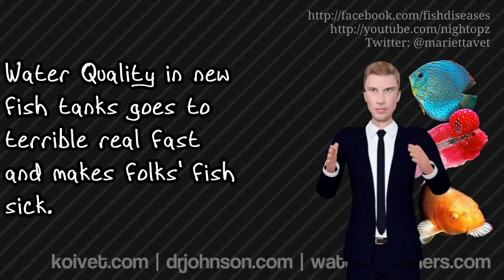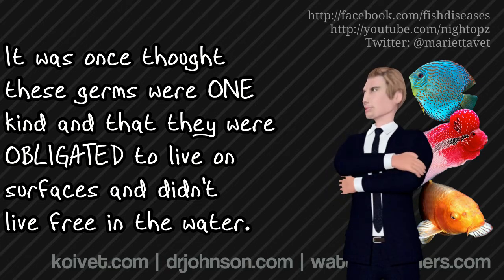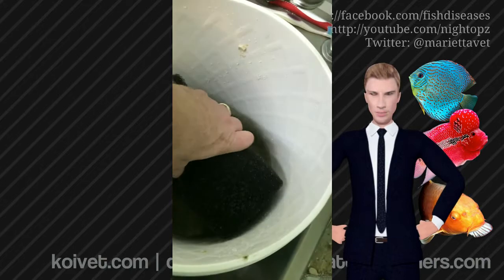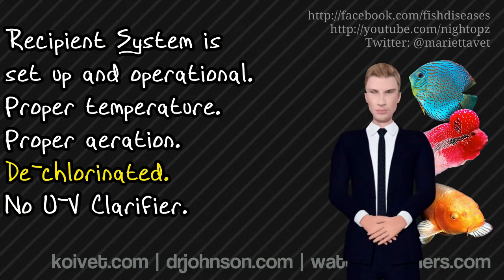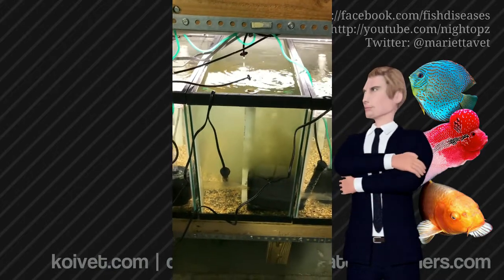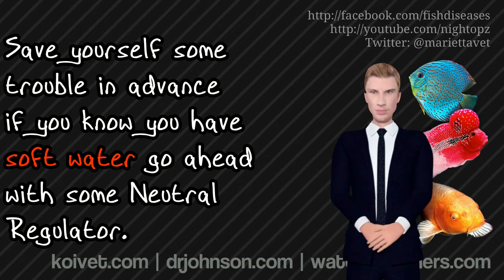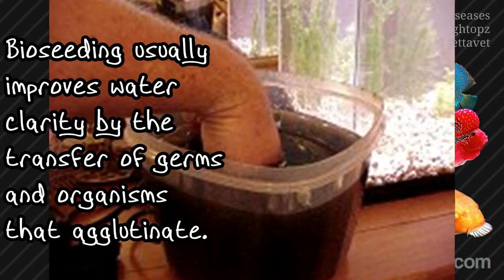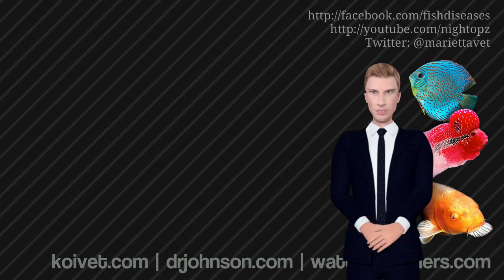How to Cycle a New Aquarium / Tank with Beneficial Bacteria?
Beneficial bacteria transplant. "Bio-seeding" aka Instant "cycle" to reduce nitrogen from fish wastes. But do you know what ELSE you transfer? Do you know the most common pitfall or complication of bioseeding? And it's not cross contamination with parasites! I'll show you video and pictures of how to bioseed a system for an instant biological filtration cycle.

Shopping Below Supports The Channel:
200 Watt Durable 78 Degree Heater

Uniseals
The very best Daylight Timer, 3 prong digital.
Durable, cheap, 200W submersible 78DF Pre-set heater of choice: